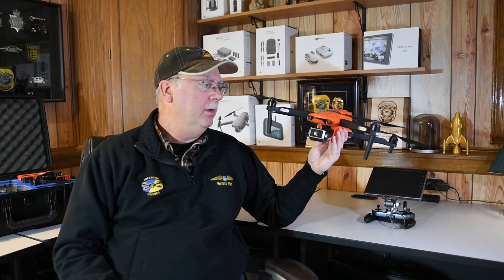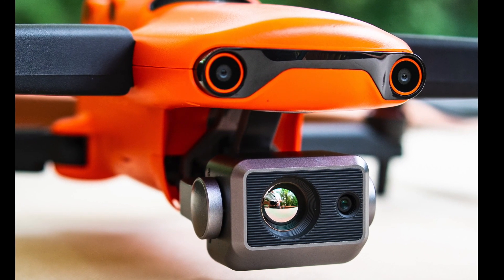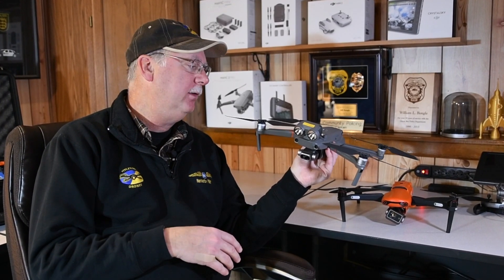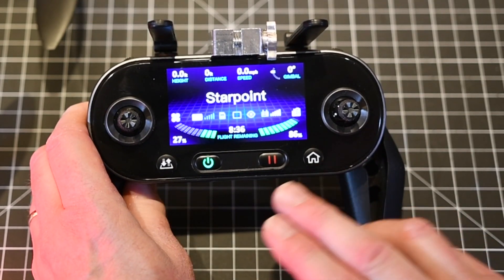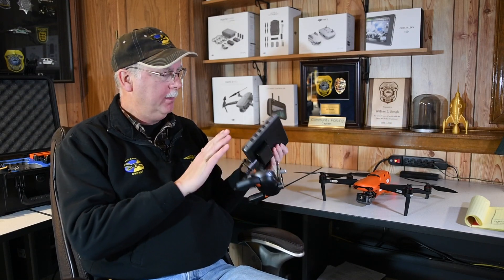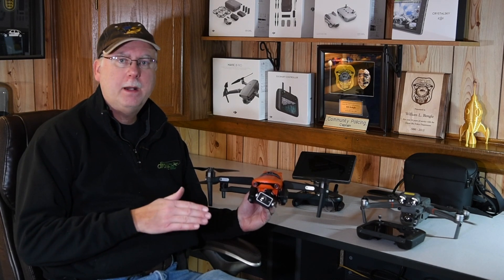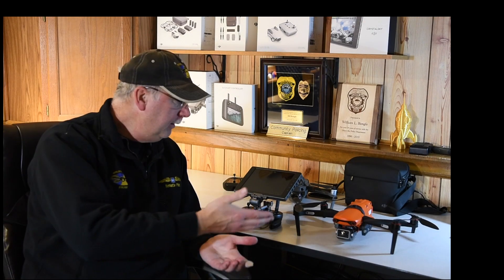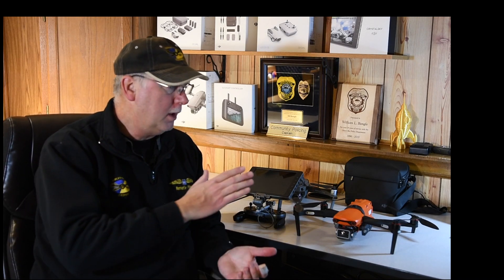Autel Evo 2 Dual Thermal Drone-FLIR: Should you buy this drone?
The Autel Evo 2 Dual has a high resolution thermal sensor. It's been out for about 6 months now but there's still not a lot of information about it. Is this drone a good fit for public safety? What kind of quality can I expect from this camera? How does it compete with the DJI Mavic 2 Enterprise? In this video I'll provide more details about this drone and and help you decide if it might be a good fit.

Recommended Micro SD card for this drone